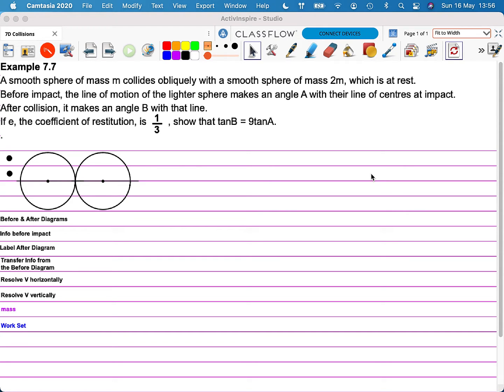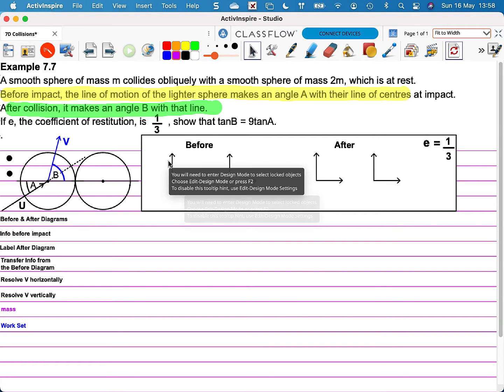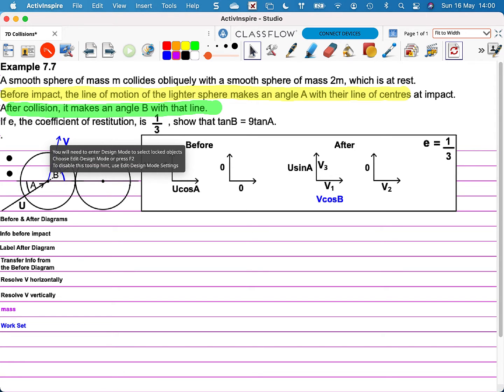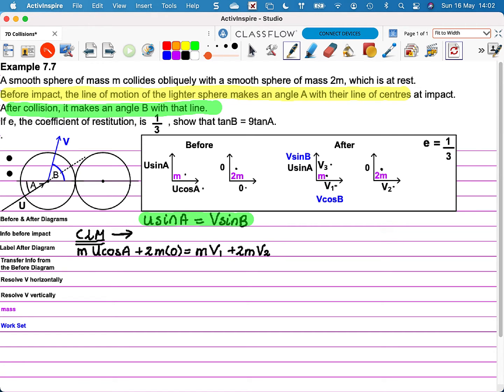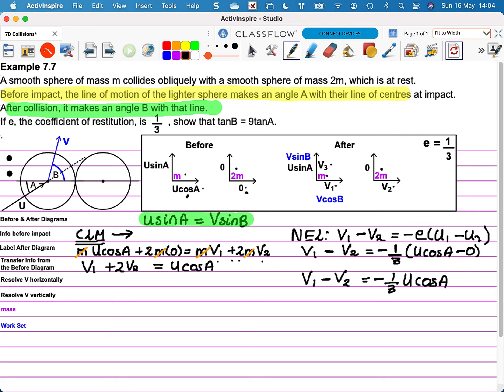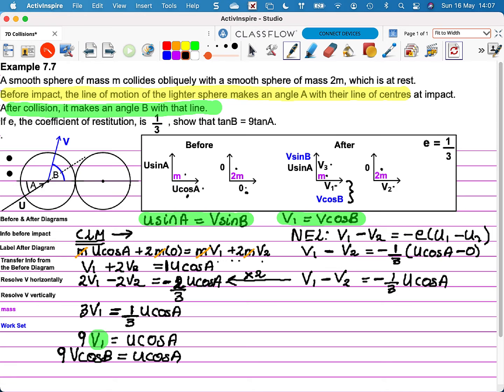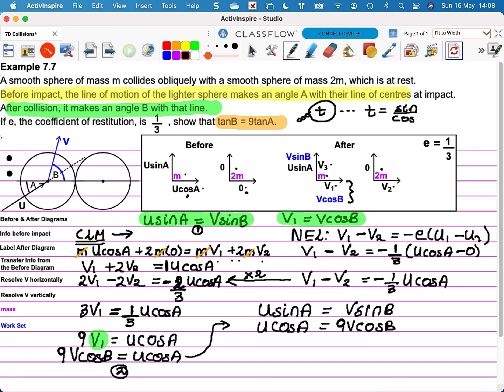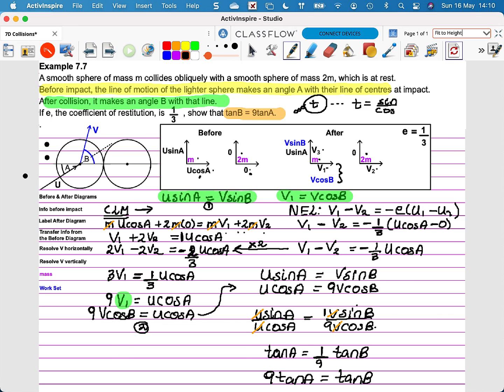Oblique Collisions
Oblique Collisions Problem
Exercise 7D
Fundamental Applied Maths 2nd Edition